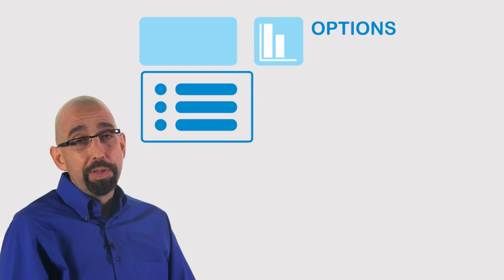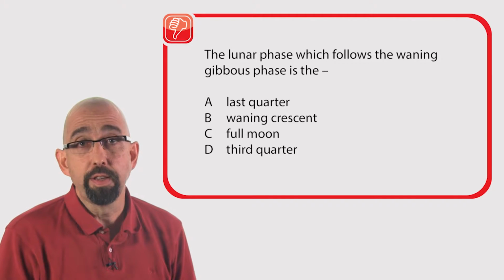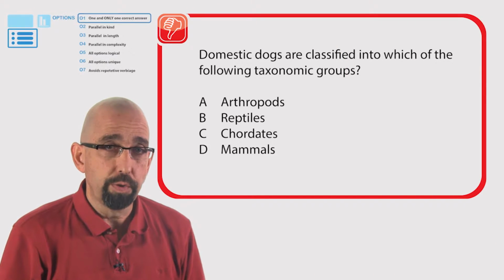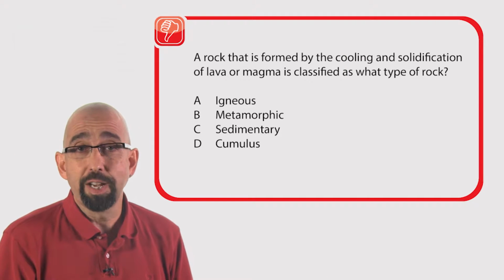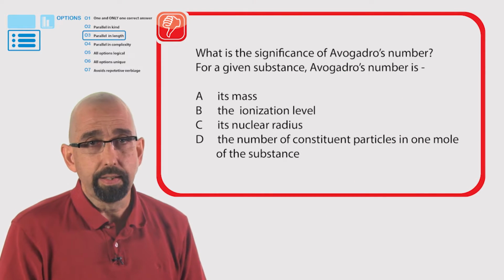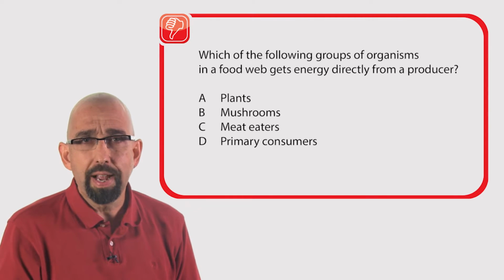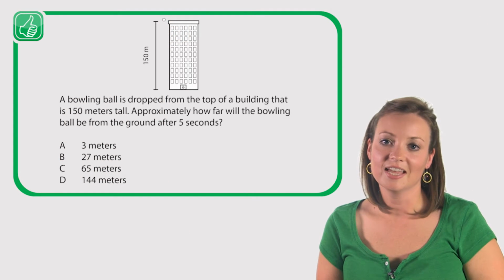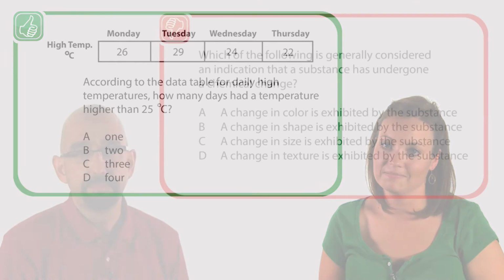Test Item Checklist (TIC): Part 4